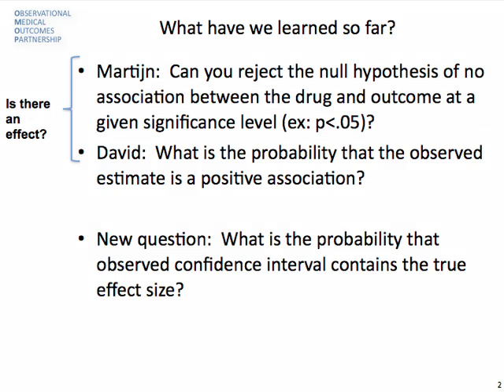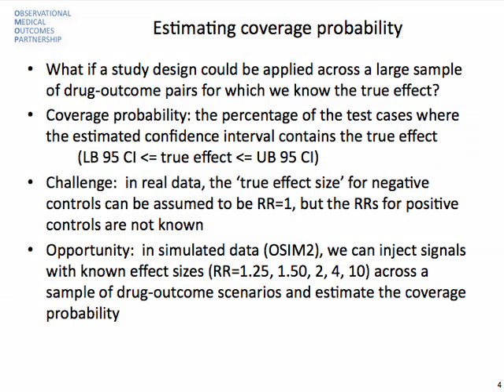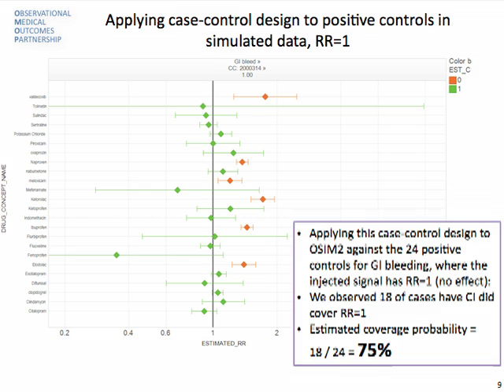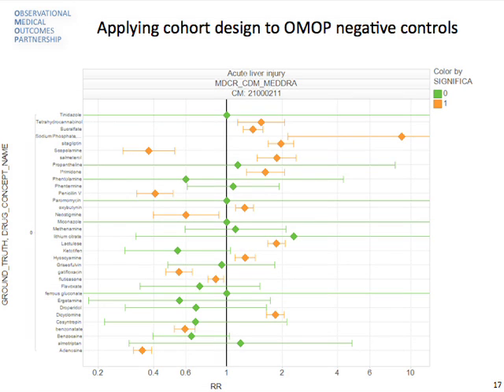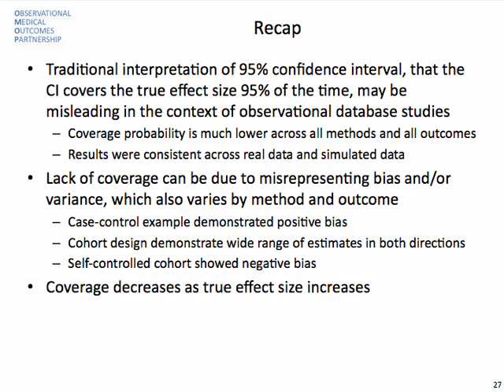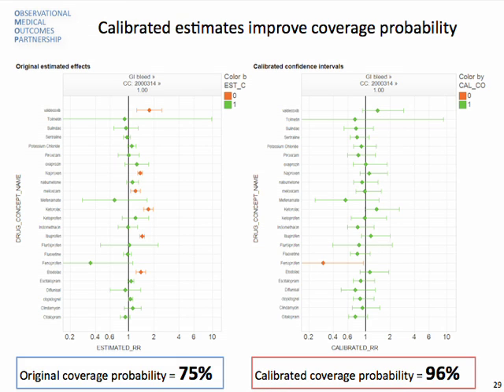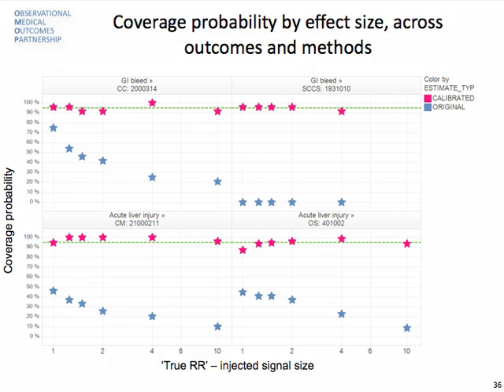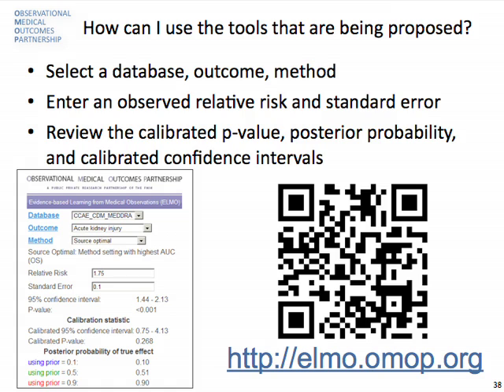08_Interepreting Different Effect Sizes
The Observational Medical Outcomes Partnership (OMOP) is a public-private partnership designed to inform the appropriate use of observational data for studying the real-world effects of medical products. OMOP is a multi-year methodological research initiative that has developed a network of administrative claims and electronic health records databases and established a community of methodologists to test the feasibility and utility of large-scale observational analyses. Each year, OMOP holds an annual symposium to publicly share insights from the partnership's ongoing research with all interested stakeholders.

Patrick Ryan, PhD, OMOP Research Investigator
Director, Epidemiology, Janssen Research and Development